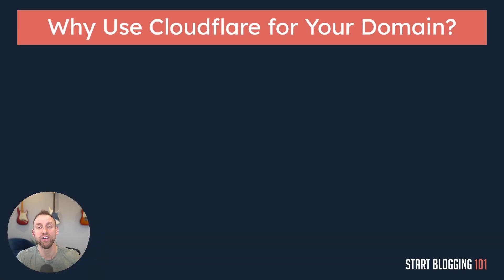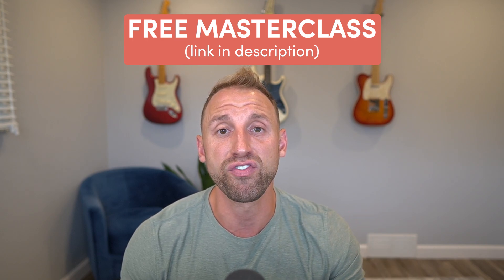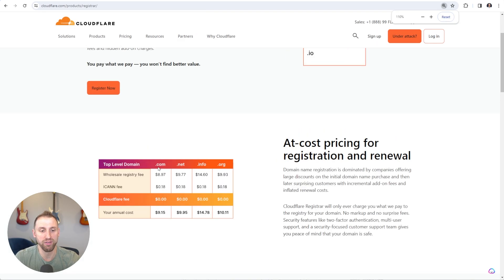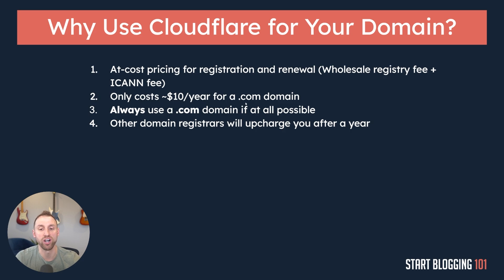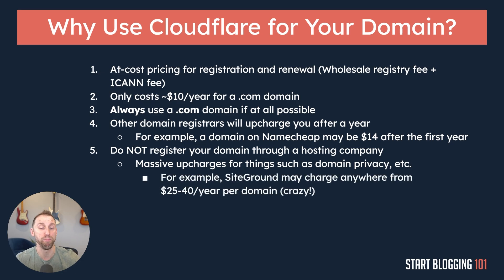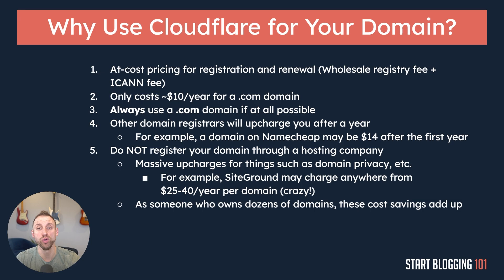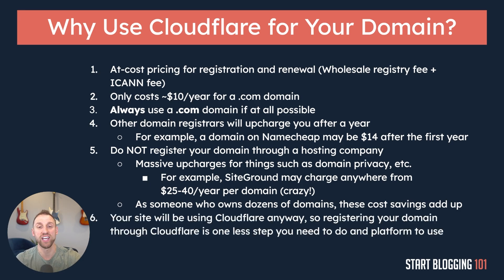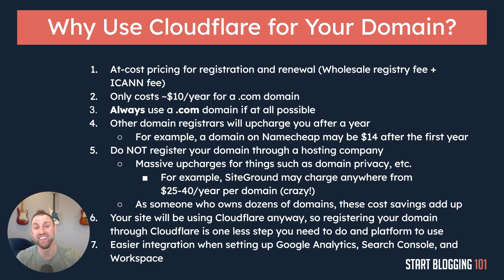Why Use Cloudflare for Your Domain Name? (Module 1.2)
In this video, I explain the benefits of using Cloudflare for your domain. Cloudflare is a powerful tool that helps protect your website, improve loading speeds, and optimize your blog's performance.

Using Cloudflare for your domain name will save you money compared to other popular platforms such as Namecheap. Also, setting up Cloudflare for your blog now will make future setup steps much easier, as Cloudflare integrates nicely with many of the tools we'll be using in this blogging course.

0:00 Intro
1:33 At-Cost Pricing
2:36 Always Use .com
2:54 Other Registrars Upcharge You
3:44 Don’t Register With Hosting Company
6:10 Convenience and Speed
7:32 Outro

☁️ Rocket.net - Fastest hosting and easiest to pass Core Web Vitals - Get first month for ONLY $1

I’d love it if you joined my free Start Blogging 101 Community Facebook Group, a group of rockstar individuals passionate about building fast, profitable WordPress sites. Come join and say hi!